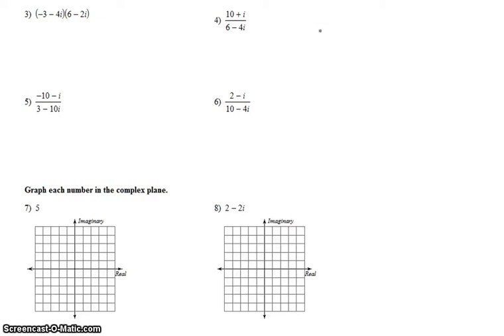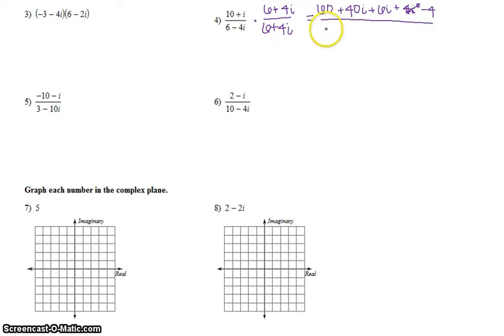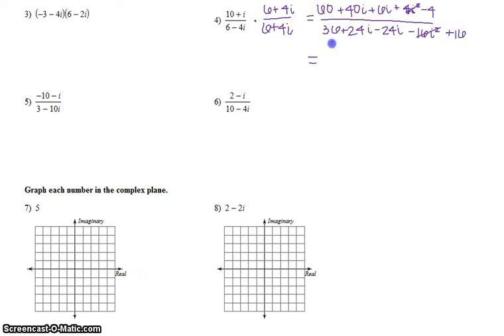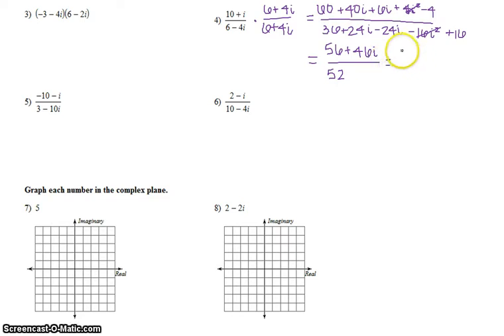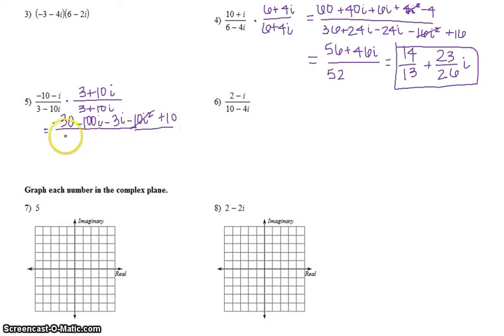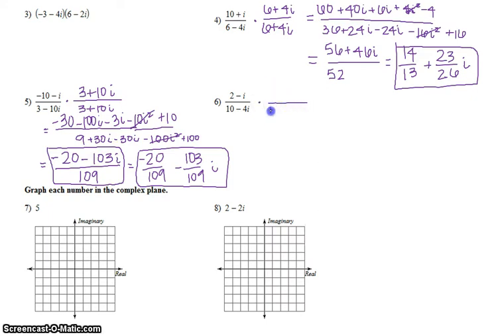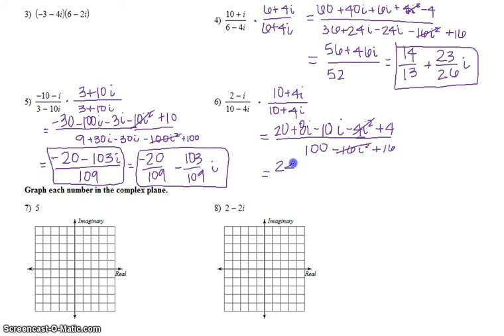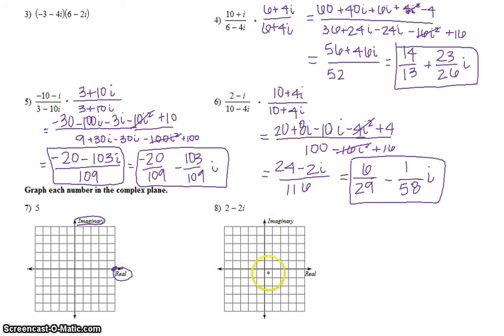2 4 video